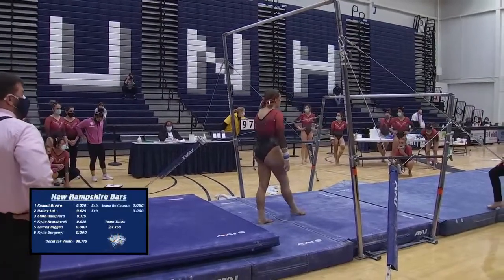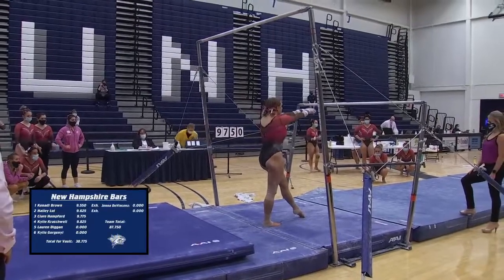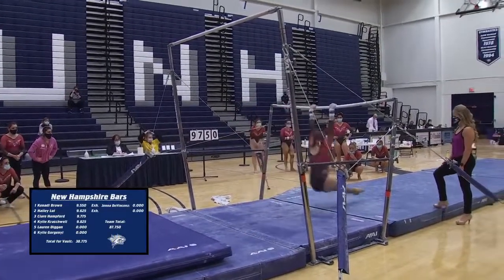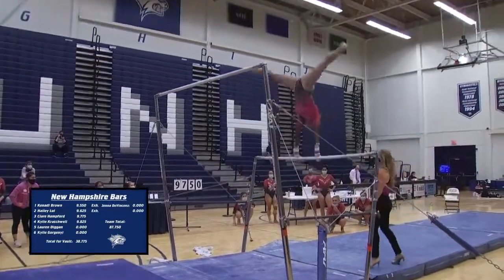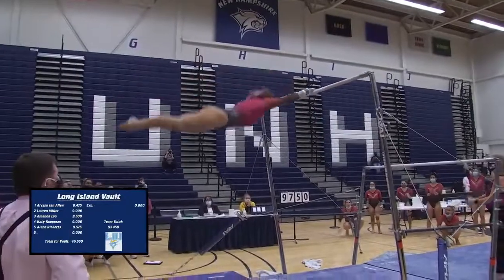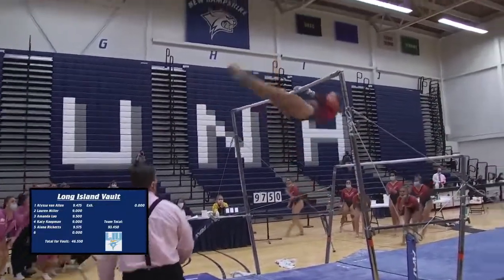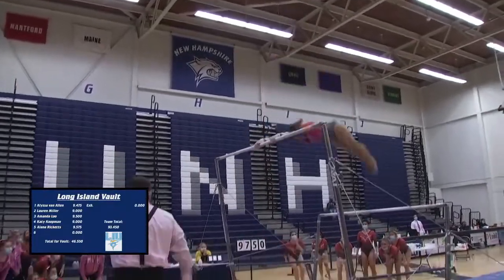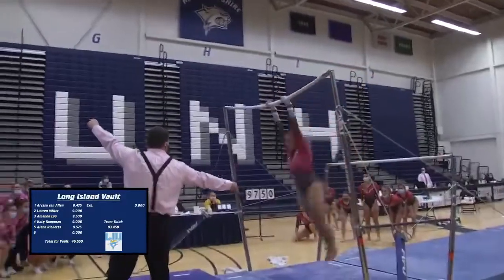Kylie Gorgenyi (UNH) 2021 Bars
Score: 9.875
02/21/2021
Video courtesy of UNH Athletics.